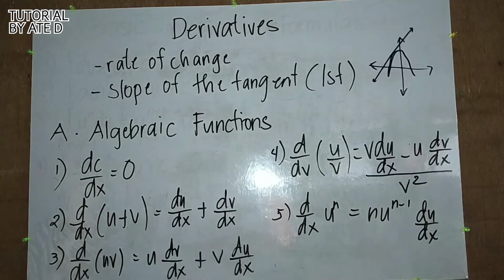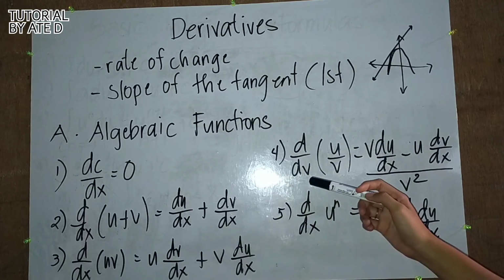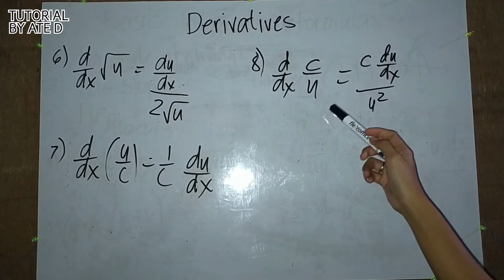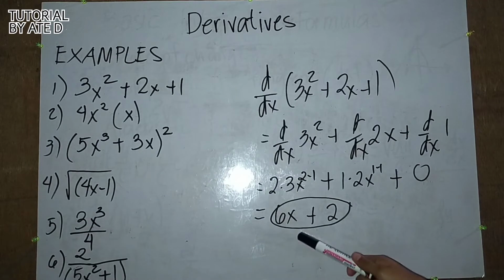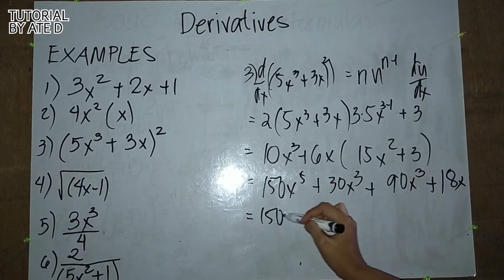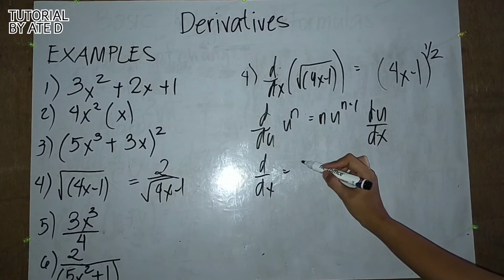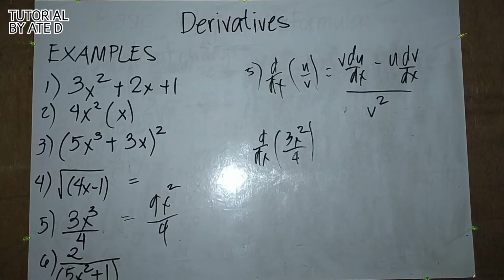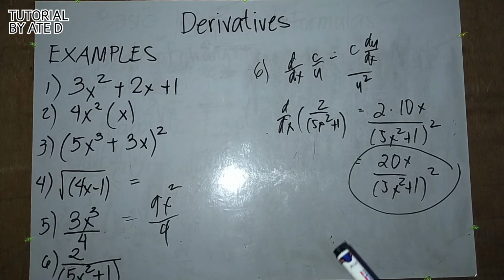(TagLish) Derivative of Algebraic Functions and Examples